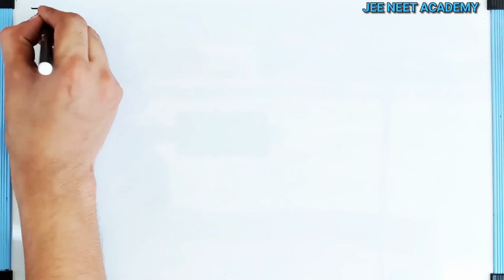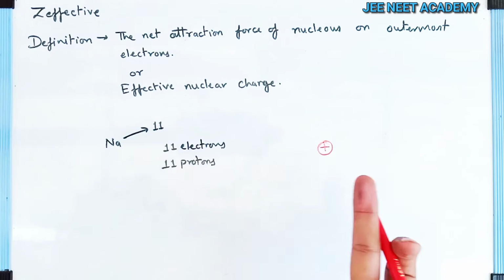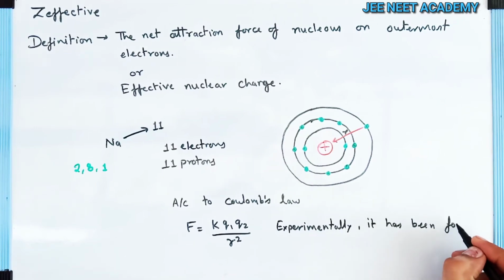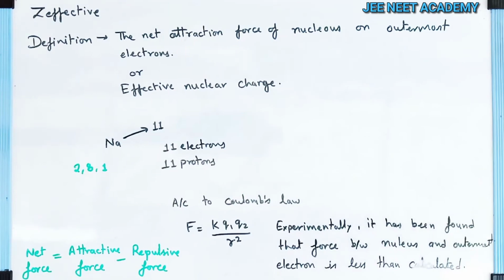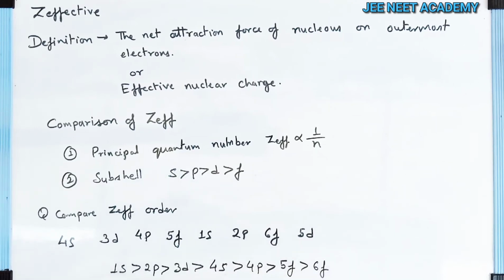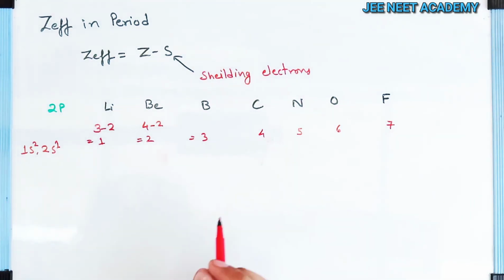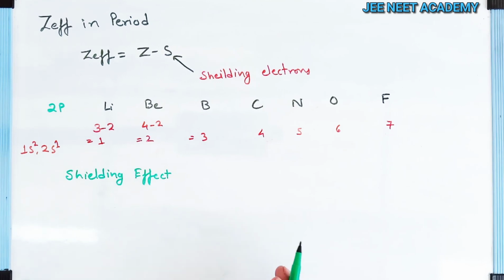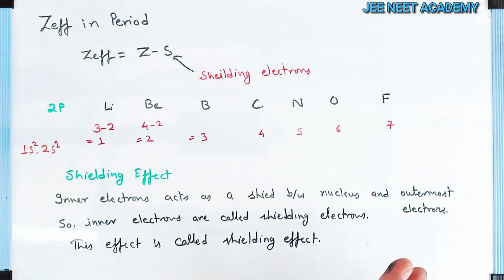Periodic Properties and Table | JEE NEET CBSE | Zeffective Shielding Effect |JEE NEET ACADEMY| Lec 4